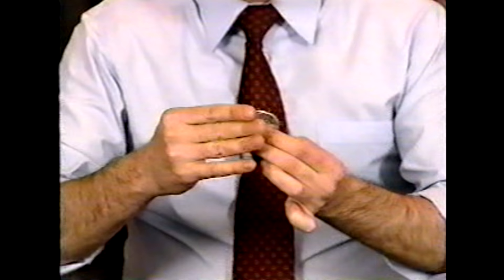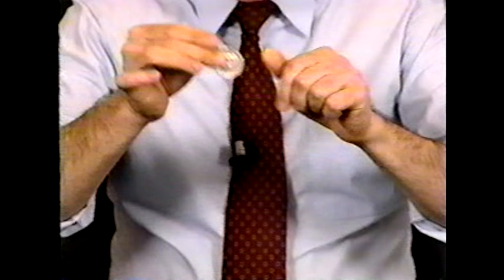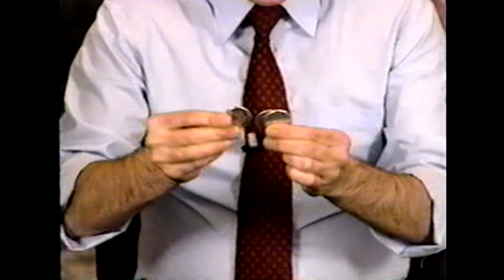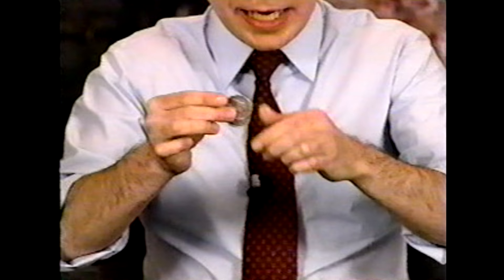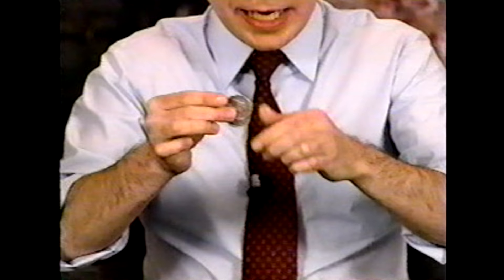David Roth- Hanging Coins (Coin Vanishes)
(universal pictures) (universal dvd) (subway.com) (samsung) (wonder woman  trailer) (wonder woman comic-con trailer) (liberty mutual)